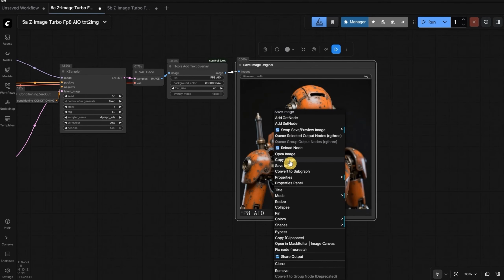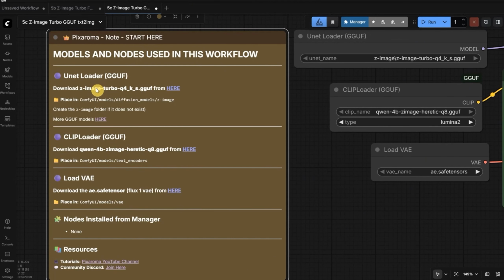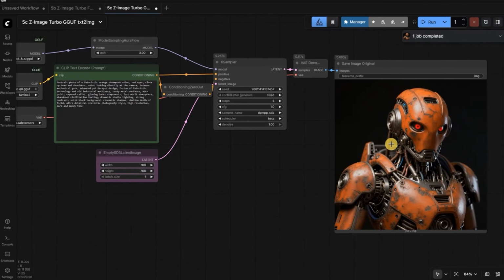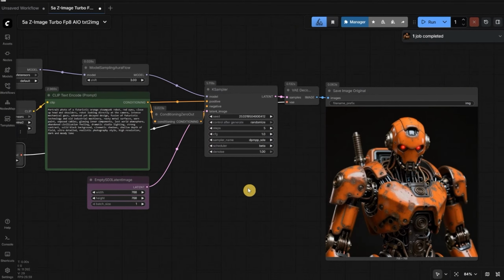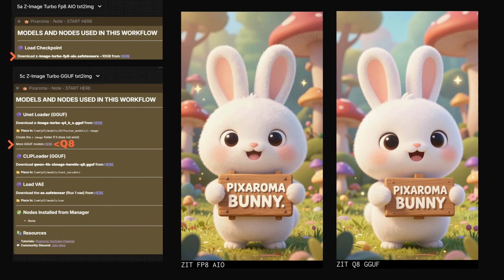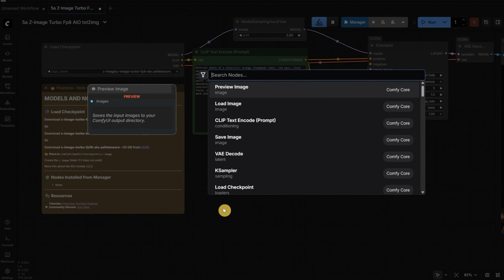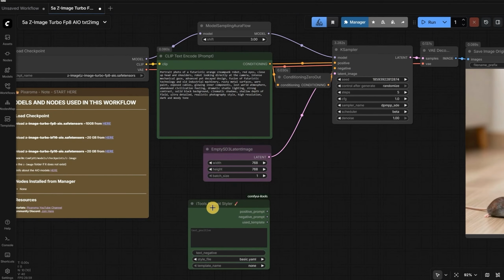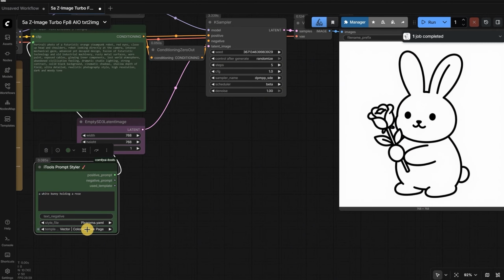ComfyUI Course Learn ComfyUI From Scratch Full 5 Hour Course Ep01 1 9